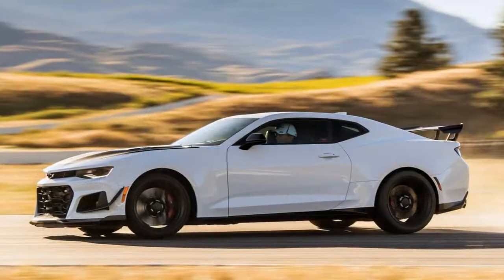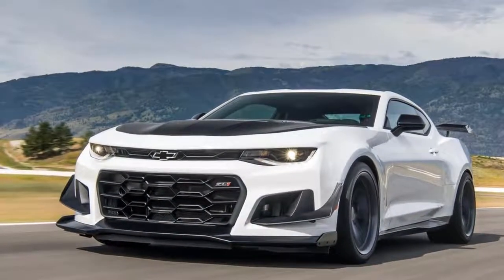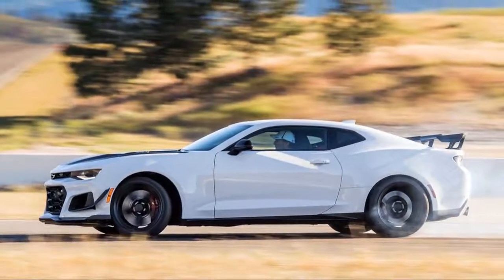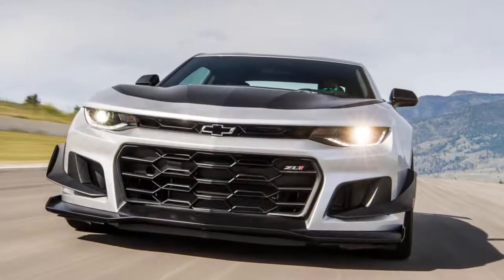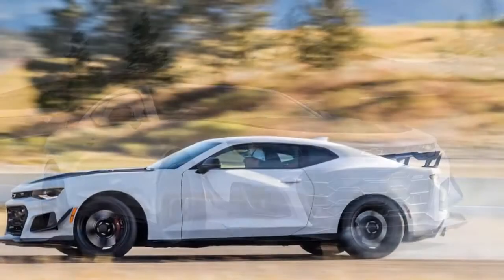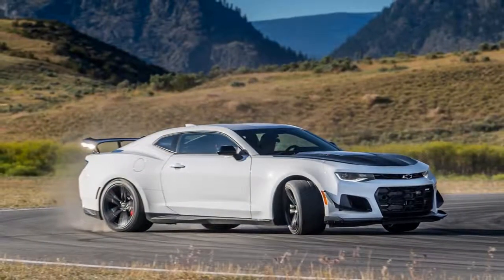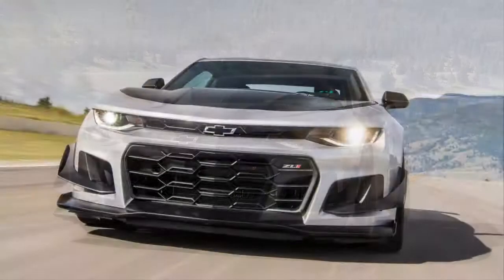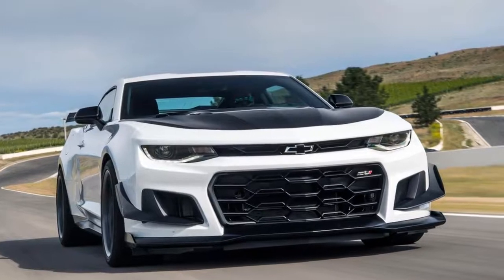2018 Chevrolet Camaro ZL1 1LE - First Look REVIEW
The 1LE badge wasn't meant to conjure up an image of a track-dominating pony car, originally. It was just an ordering shorthand, a Regular Production Option, a box to check so the line worker knows what to bolt onto the next car. Some RPO codes have acquired a mythos, becoming marketing terms unto themselves.

ZR1, Z71, Z28. But the 1LE, despite sounding like a base trim level on a Cruze, is something special.  Racing plays a large part in the 1LE's beginnings. In the mid-1980s, Camaros were running in a Canadian showroom stock class called Player's Challenge. The hardware GM was screwing on the cars from the factory wouldn't cut it, so the engineers devised a brake and handing package and then picked an RPO code to sell it under. GM wasn't marketing the car, probably so as not to draw competitor's attention to the enhancements, but by the fifth generation GM realized the 1LE resonated with the Camaro crowd, and the Zeta 1LE (a handling package on SS models full of trickle-down ZL1 bits) helped bring the RPO code out of obscurity.  Don't forget that the 1LE badge is tacked onto the back of another legend, ZL1. That code originally snuck massively underrated, race-developed big-blocks into a few unassuming '69 Camaros. Heady stuff. The new ZL1, now in its second generation as a supercharged super-Camaro, is a combination of show and go – and it actually handles, too. (If the ZL1 1LE is too much, you can also spec 2017+ V6 and V8s with a track package sharing the 1LE code.)    Much of what Chevrolet changed is in order to leverage some truly impressive rubber. The last-generation Z/28, a good reference point for the new 1LE, used some very sticky Pirelli Trofeo Rs, barely street legal and grippy like hot tar. Chevy switched to Goodyear for the 1LE's tires, steamrollers at P305/30ZR19 and P32530ZR19. The Eagle F1 Supercar 3Rs, thanks to an exotic compound and more width in the rear (the Z/28 wore 305/30s all around), trounce the Trofeo Rs. These are DOT-legal tires, although on the hairy fringe of sanity, and a lot of the reason the 1LE can corner at 1.10 G.  That's right.

One-point-one. That's a tenth of a G increase over the Z/28, and would best a 991 GT3 RS. Who said pony cars can't handle?  A lot of that is due to the control provided by the Multimatic DSSV (Dynamic Suspension, Spool Valve) shocks and the way they're mounted to the Camaro. They're similar in basic operation to what the Zeta Z/28 wore but recalibrated for this car's weight and the tires. The rears are essentially identical to Z/28 units, but also recalibrated. Up front, the struts get aluminum bodies instead of steel, topped by a two-position camber plate (-1.5 for the street, -3.0 for the track). The rubber isolator was ditched, so these are hard-mounted to the shock towers – more rigidity and precise control, and it saved a bit of weight. The spring perch is adjustable so you can change the ride height up or down 10 mm. There's more adjustability in the rear stabilizer bar, with a neutral position as well as a +10 percent and -10 percent stiffness position. The rear cradle is also hard-mounted, with aluminum pucks instead of rubber.

Read through all that and you'd expect a joint-rattling ride. It's certainly stiff, but the person the 1LE will appeal to won't mind. Everyone else can save some dough and just grab a regular ZL1 with its more compliant rubber mounts and Magnetic Ride suspension.  As radical as the handling hardware is, the powertrain is largely the same. The engine output – 650 hp and 650 lb-ft of torque – and calibration are identical. The Tremec 6060 six-speed manual, the go-to 'box for American performance cars, has a shorter fifth and sixth. The eLSD has a unique calibration, but the final ratio is the same. That's pretty much it on the powertrain side.  Chevy did jettison some weight in order to offset the goodies it bolted on. And by some, I mean a lot. The aluminum bodies on the front shocks, for example, saved 18 pounds of unsprung mass alone. In total, the DSSV shocks are 23 pounds lighter than the Magnetic Ride system found on the regular ZL1. The rear seat is thinner, made of stiffer foam, and won't fold down – that's good for some mass reduction. A thinner rear window saves 4-5 pounds. It's a wash compared to the no-A/C Z/28, which of course was on a larger and heavier platform to begin with, and about 75 lbs lighter than the current manual-transmission ZL1.  If the equipment the 1LE had underneath it was serious, so was the place we'd be finding out how it all worked together. Area 27 is a brand-new Canadian road course, just north of the American border in British Columbia. It's long – 3.1 miles – and technical enough to load up the 1LE and toss it around a bit.